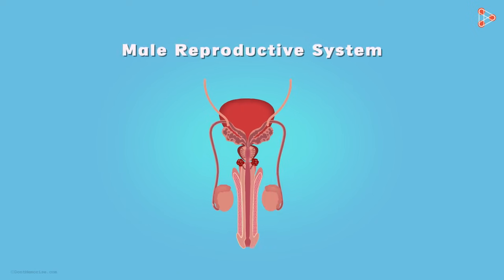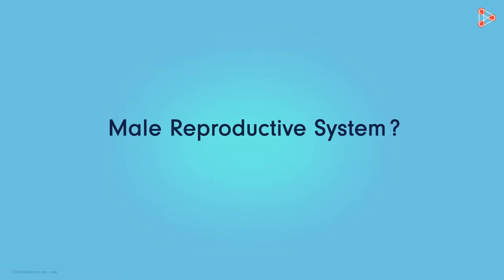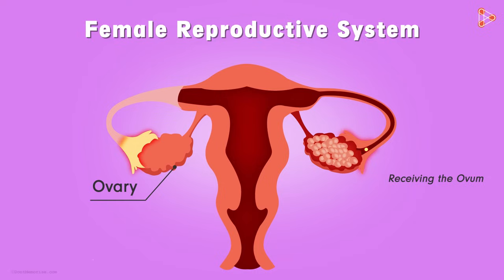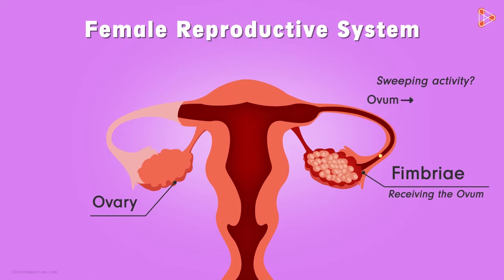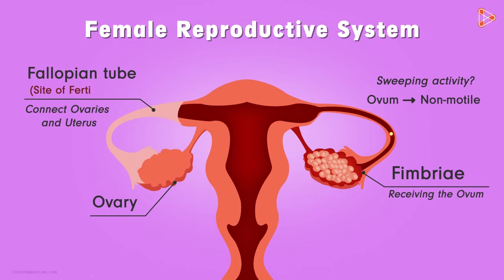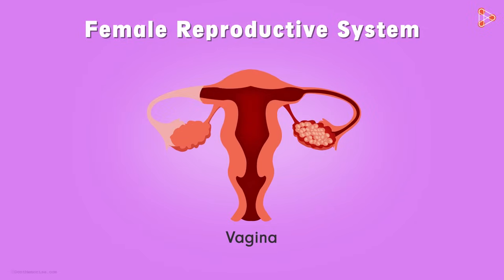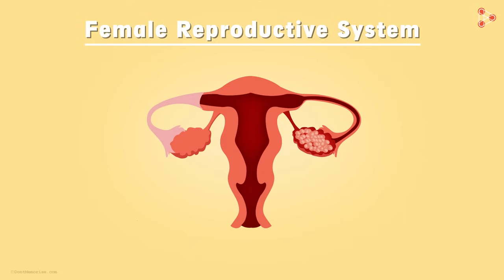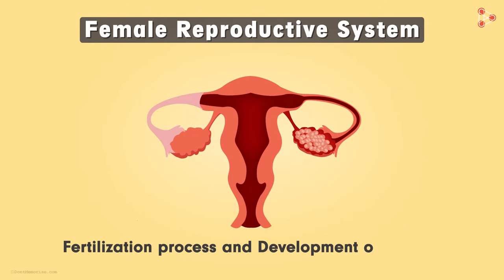Female Reproductive System | Infinity Learn NEET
The Female Reproductive System is not as simple as it seems. The structure is quite complicated and there are various parts to carry out different functions. Want to know how exactly the complete system works? Watch this video to get introduced to the Female Reproductive System in detail.

To learn more about Reproduction, enroll in our full course now

In this video, we will learn:
0:00 Introduction
0:17 female reproductive system
0:47 ovaries
1:02 fimbriae
1:44 fallopian tubes
2:22 uterus or womb
2:34 vagina